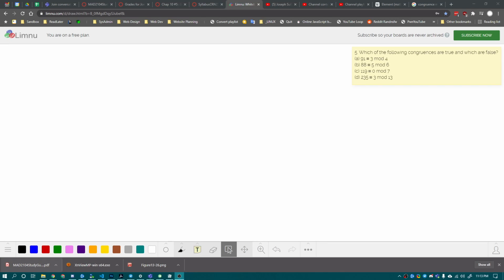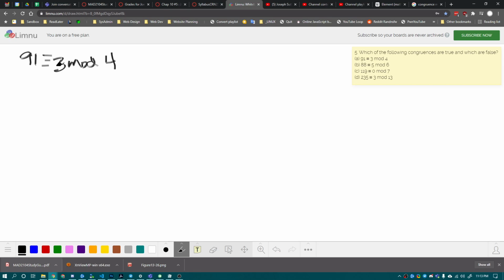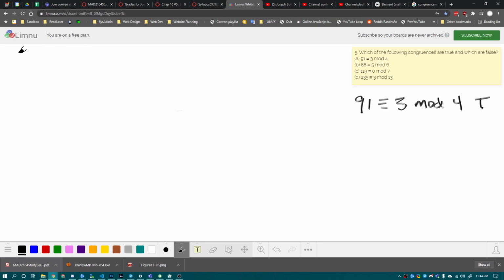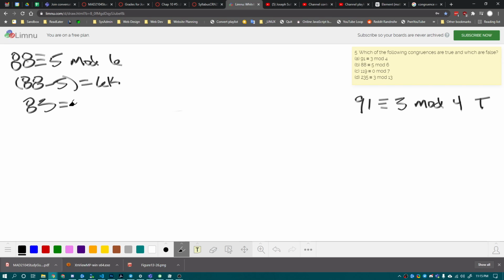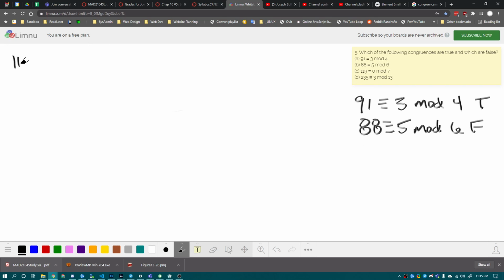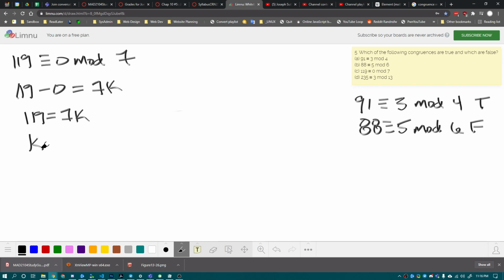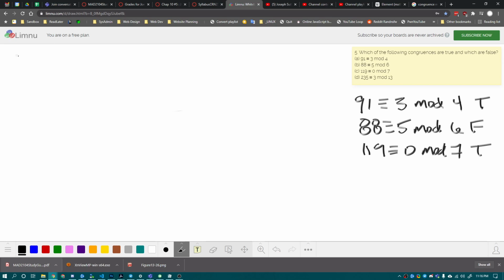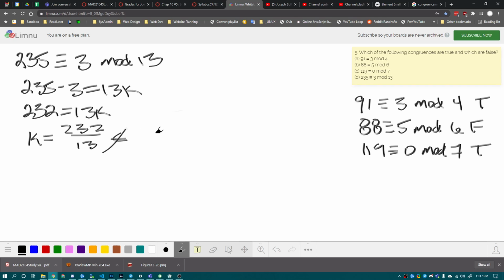MAD2104 - Study Guide 4 - #5